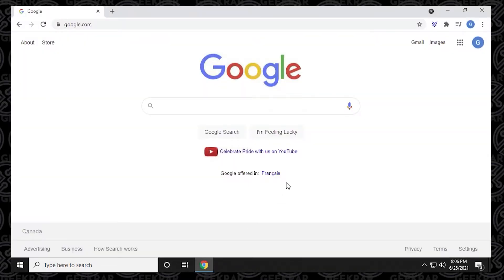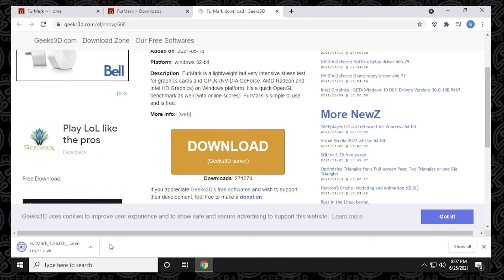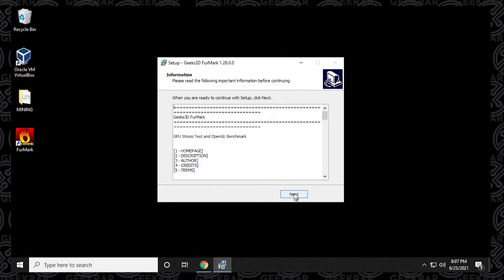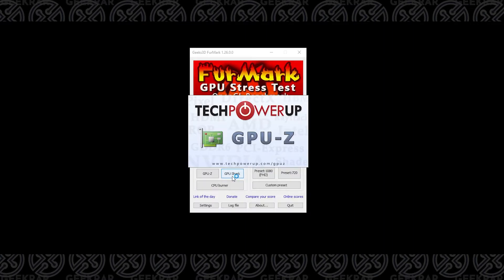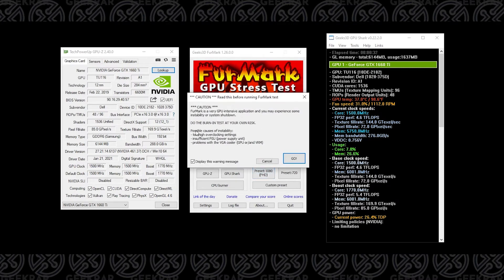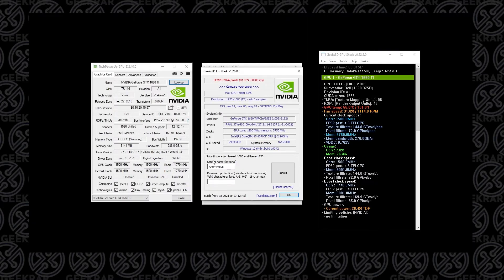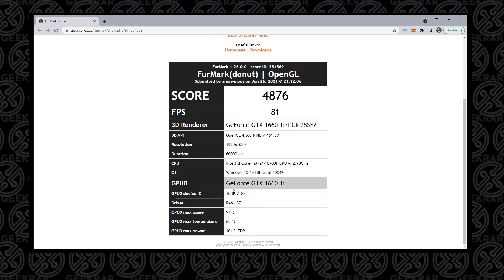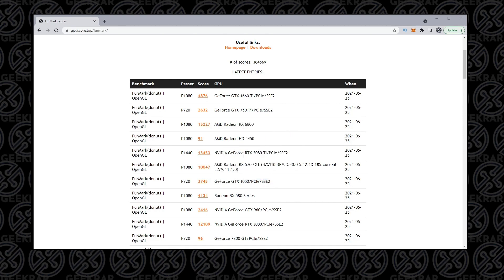Install and Setup FurMark (2021) | Benchmark your GPU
In this video, I will walk you through the install and setup for FurMark. This application is an excellent choice for gamers to benchmarking their hardware. The results will be displayed your card against other cards like yours as well as other entirely different so you can see how it preforms overall. This Furmark tutorial provides a gpu stress test and lets you evaluate FPS under different resolutions.

Helpful Links

Make A Request!

Credits
♫ Music

DOGE: DQNagpAaa8WRENNyqEhwCerinHxxnXf8ef
REDD: Rd1qSN9CB5n34oMWKPPktPky2HYUB6ZSNj
RVN : RQNEfC8RLdhS9DWBq8AdG7Go4uQSkJvDpm
XRP : rw75N3V4zkmoVdsSJzNkvCMVkjmErKyEDo